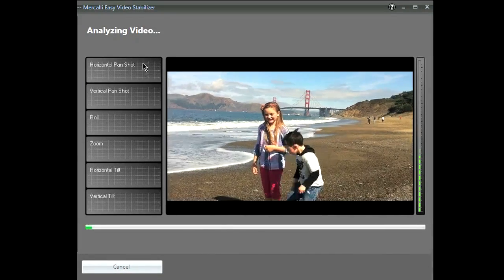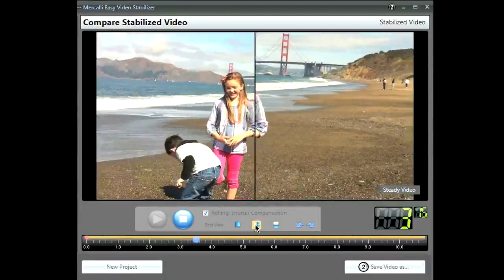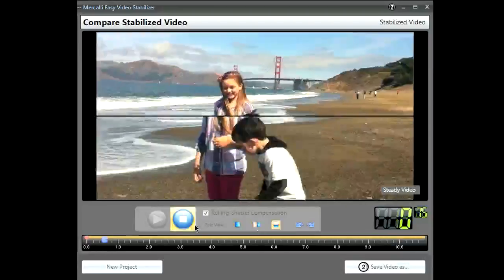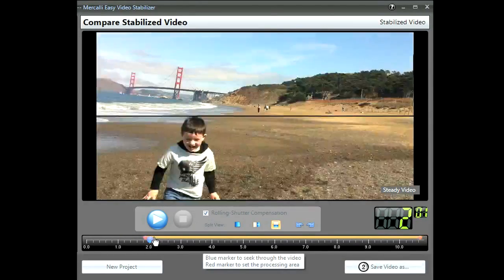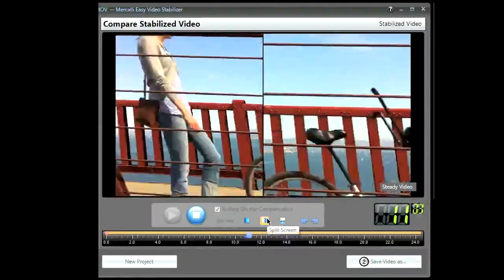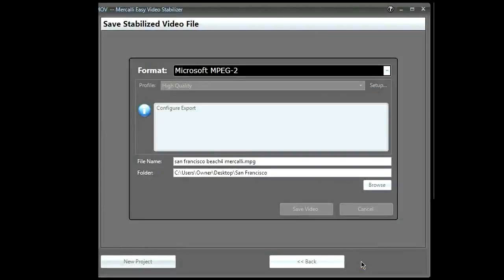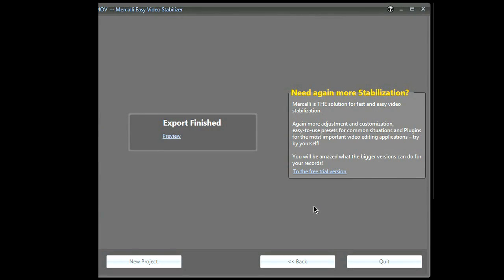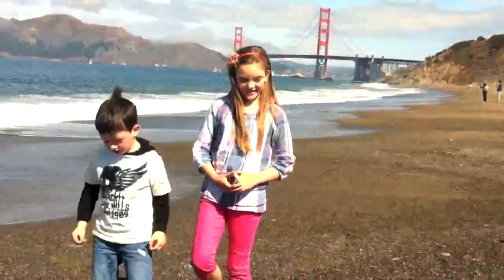Mercalli EASY - proDAD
Mercalli EASY: new solution to stabilize your video, easy to learn, easy to use and fantastic results.

Mercalli EASY: nouvelle solution pour stabiliser vos vidéos, facile à comprendre, facile à utiliser et des résultats superbes. Visitez notre site web pour en savoir plus et profiter d'un prix spécial.